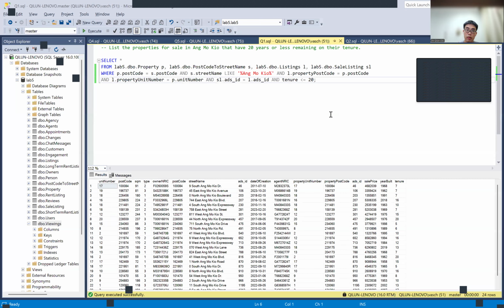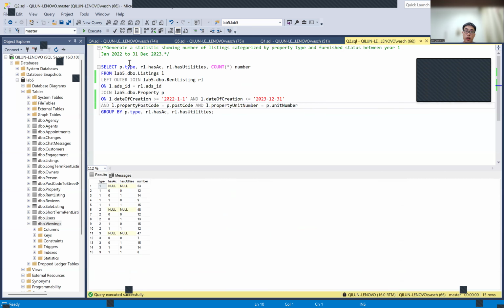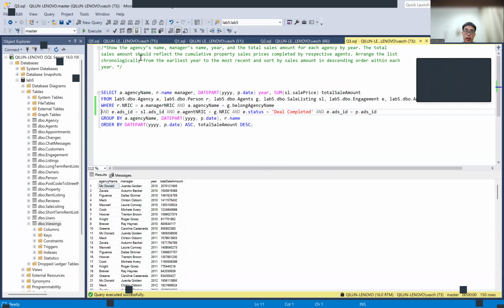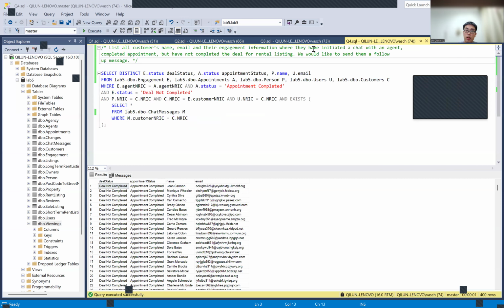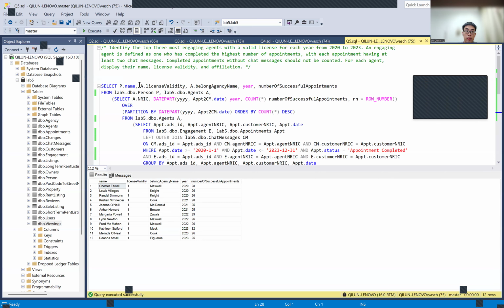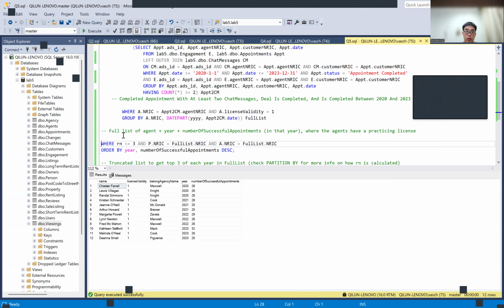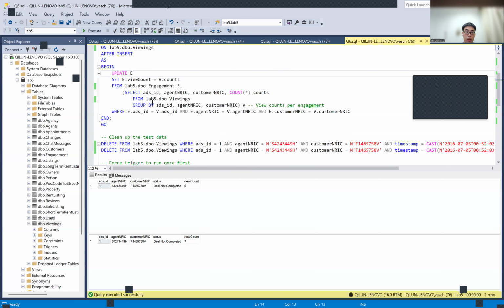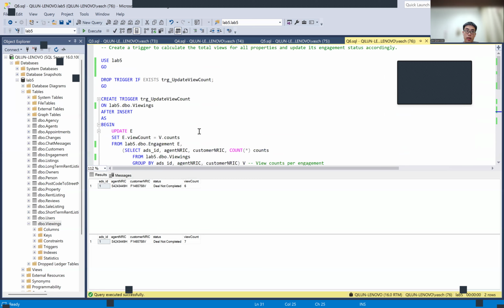Submission of SC2207 Lab 5 - Group 4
Lab 5 presentation